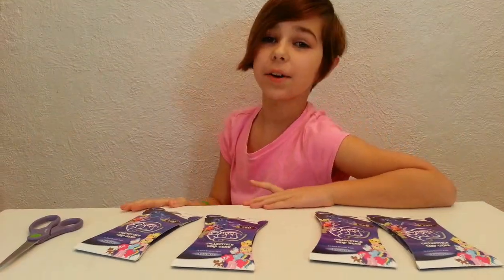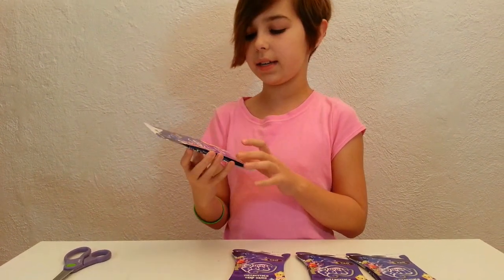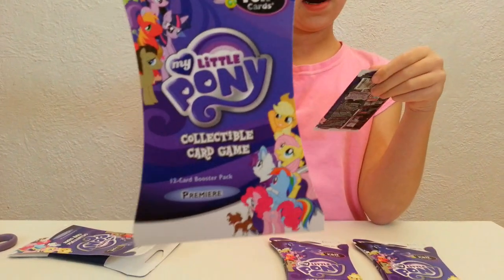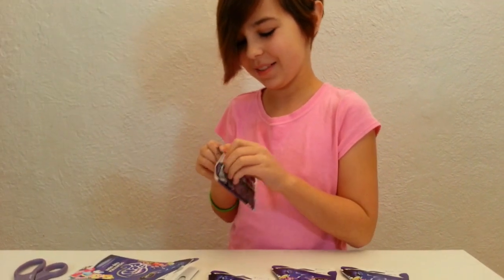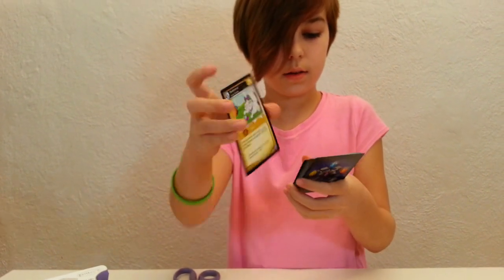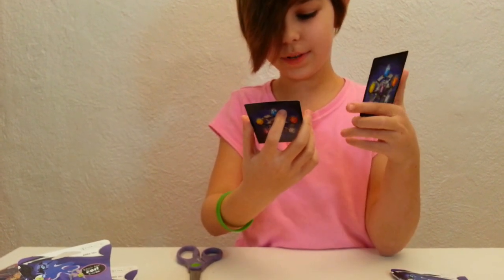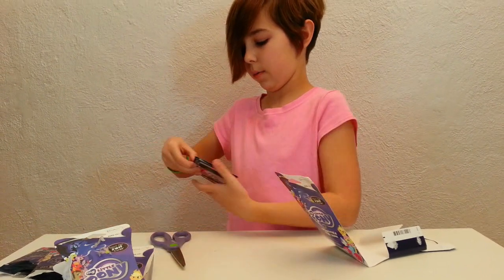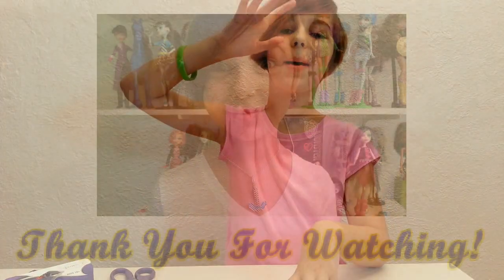My Little Pony - MLP Collectible Card Game Opening!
My Little Pony Cards! It's like MLP and Pokemon merged together, awesome!